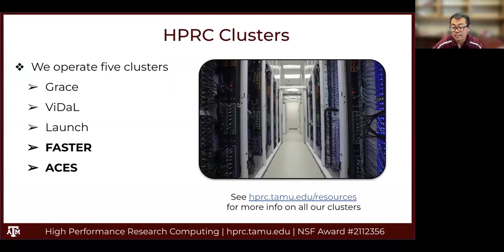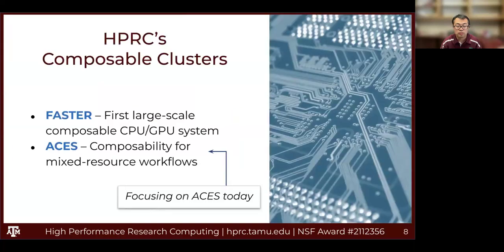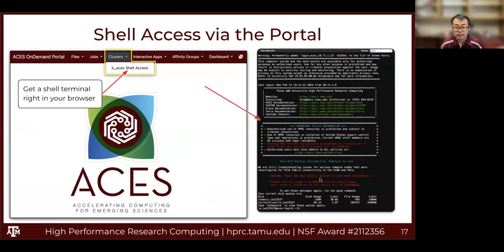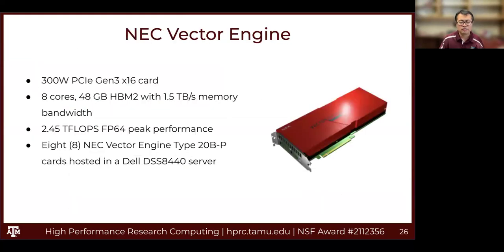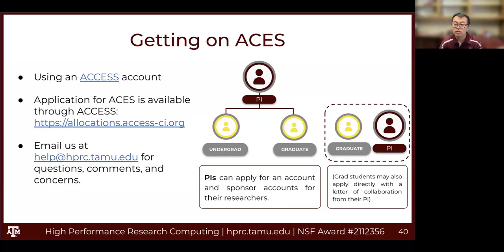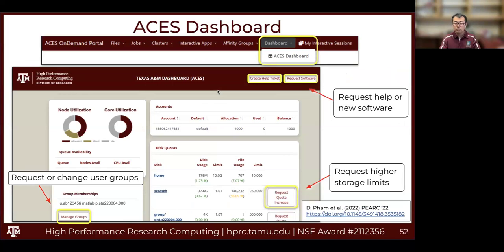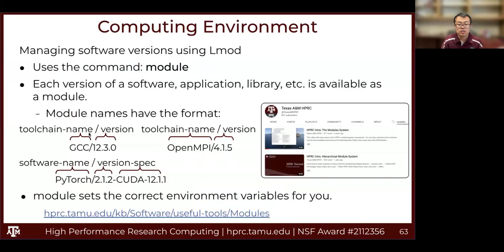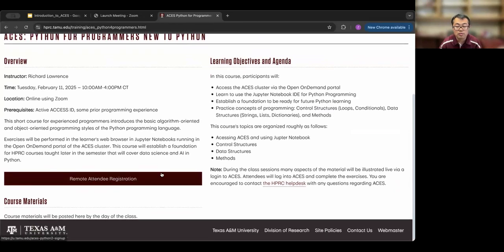Computing on Composable Resources: NSF ACES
Dr. Zhenhua He, an Associate Research Scientist at Texas A&M High Performance Research Computing.
Introduction to using HPRC clusters includes policies, hardware overviews, getting connected, file systems, computing environments, development environments, batch processing, and common problems.